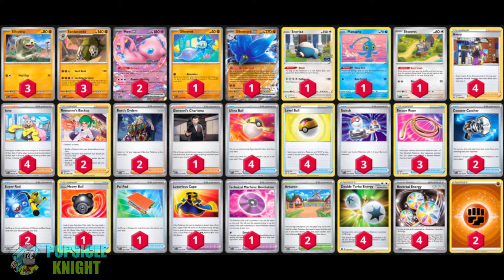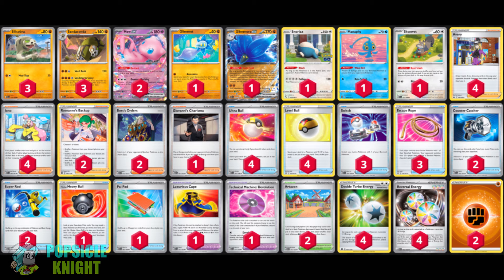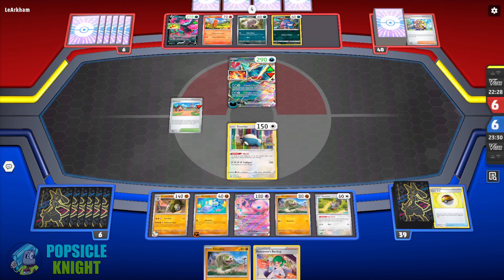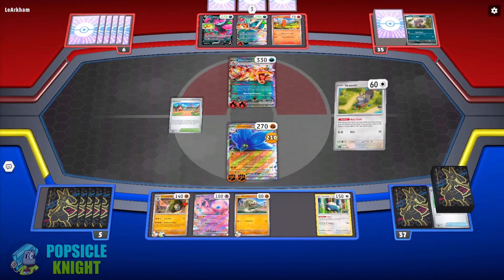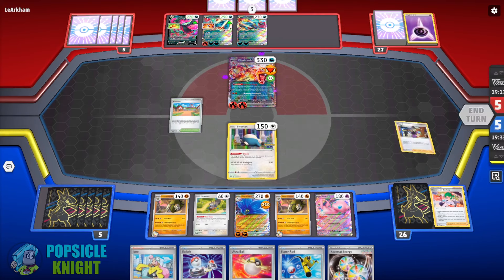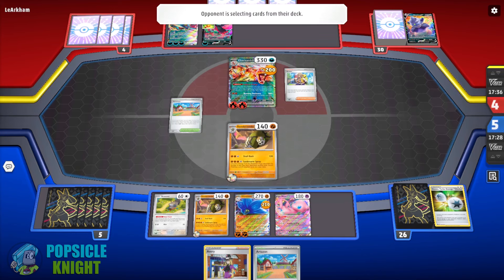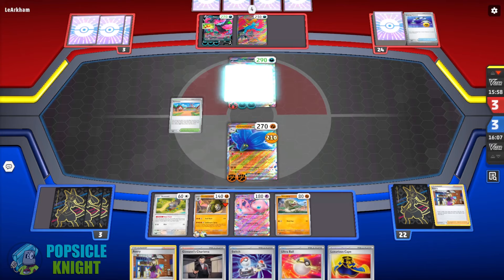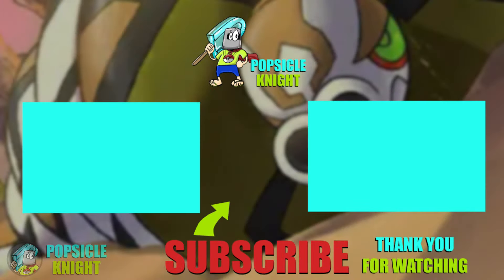SANDACONDA : The Perfect Combo No One Cares About! VERSION 2 - PTCGL Gameplay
This time SANDACONDA will showcase it's TRUE POTENTIAL!

(This build was designed for 2023 STANDARD format Regulation Cards "E" through "PAF" Expansion)

TIME STAMPS:
00:00 Intro, Combo Analysis/Deck Profile
02:40 Sandaconda vs Roaring Moon ex

FEATURED DECK(S)

Pokémon: 8
1 Glimmora ex OBF 123
1 Glimmet PAL 124
1 Skwovet SVI 151
3 Silicobra SVI 119
2 Mew ex MEW 151
1 Snorlax PGO 55
1 Manaphy BRS 41
3 Sandaconda SVI 120

Trainer: 16
1 Hisuian Heavy Ball ASR 146
2 Counter Catcher PAR 160
1 Luxurious Cape PAR 166
2 Roseanne's Backup BRS 148
3 Escape Rope BST 125
1 Giovanni's Charisma MEW 161
4 Level Ball BST 129
4 Avery CRE 130
1 Pal Pad SVI 182
2 Artazon PAL 171
2 Boss's Orders PAL 172
1 Technical Machine: Devolution PAR 177
2 Super Rod PAL 188
4 Iono PAF 80
4 Ultra Ball SVI 196
3 Switch SVI 194

Energy: 3
4 Reversal Energy PAL 192
2 Basic {F} Energy SVE 6
4 Double Turbo Energy BRS 151